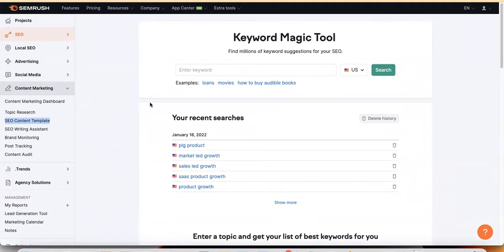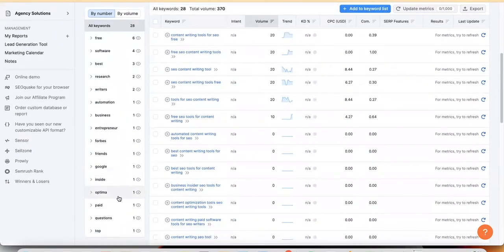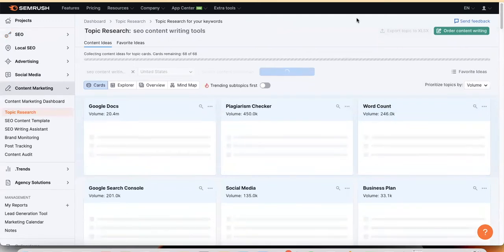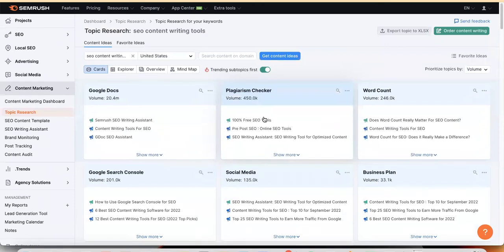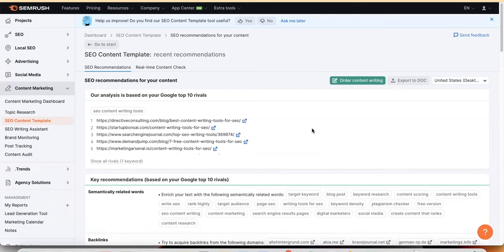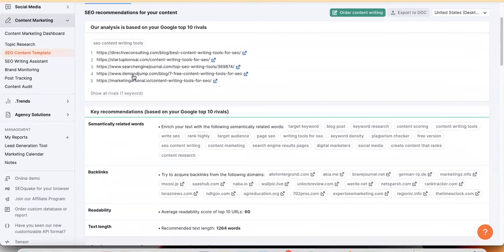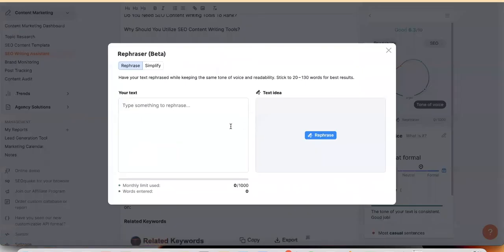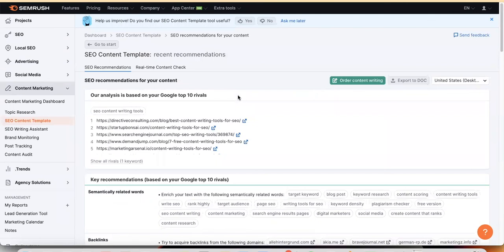Semrush review for content writers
An overview of Semrush features to help content writers do keyword research, find topic ideas, and optimize content